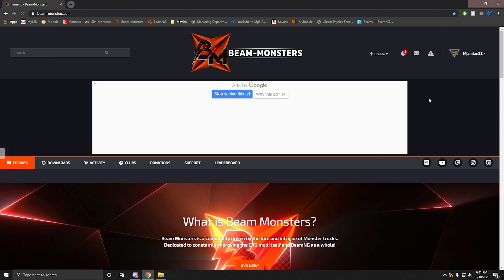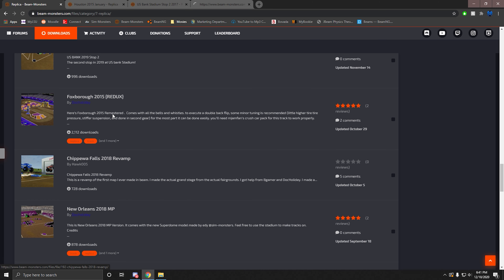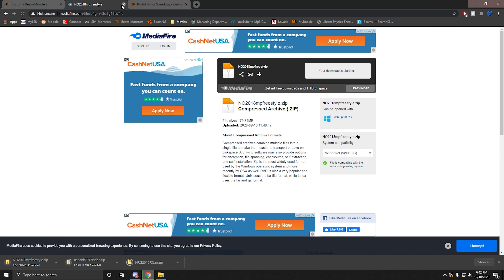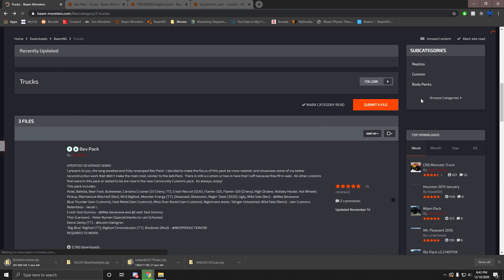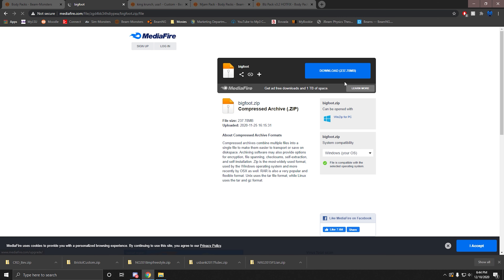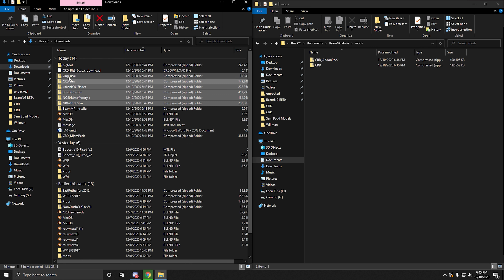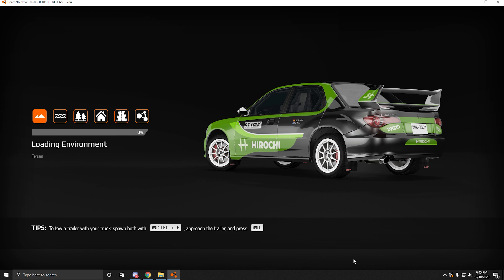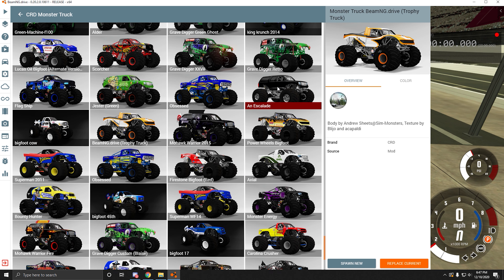BeamNG.Drive CRD How to Download and Install Tracks and Trucks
Join Beam-Monsters Website!